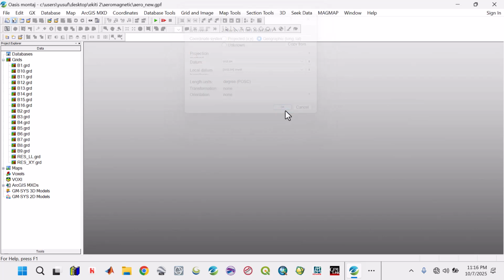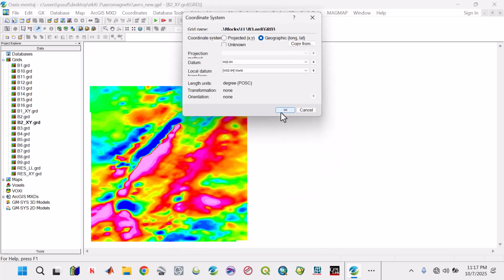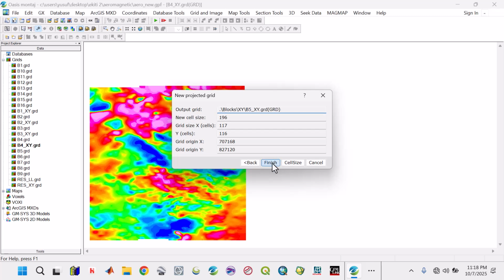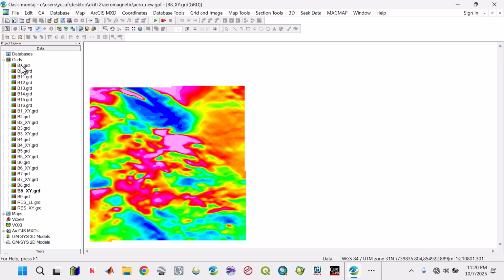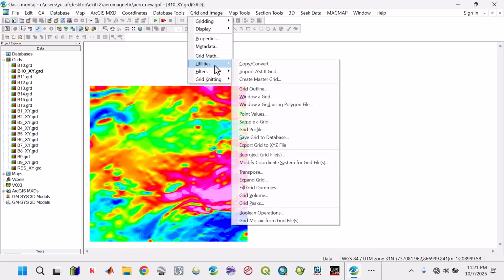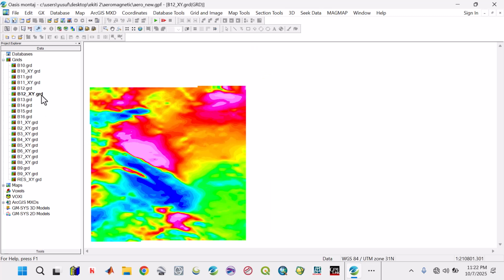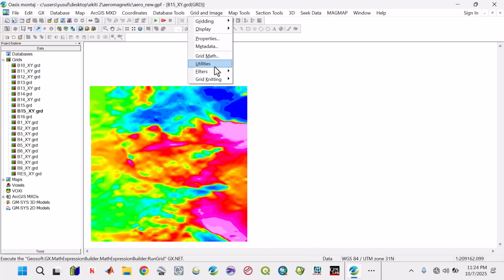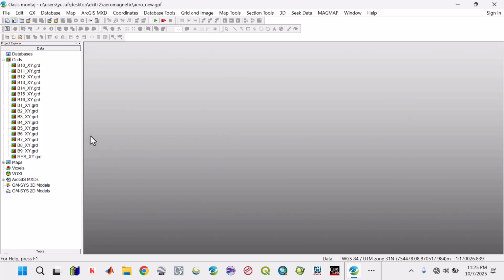[Geothermal Prospecting Mapping] 013 - Reproject Spectral Block Grids